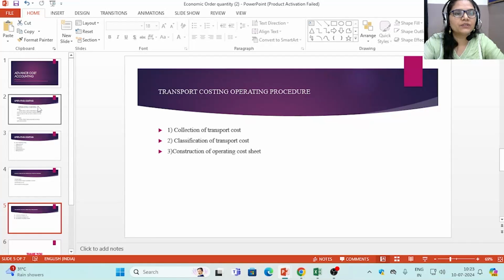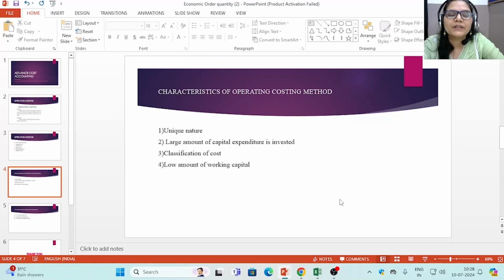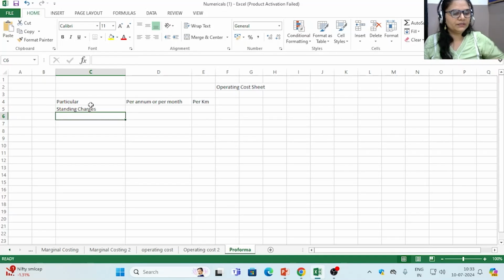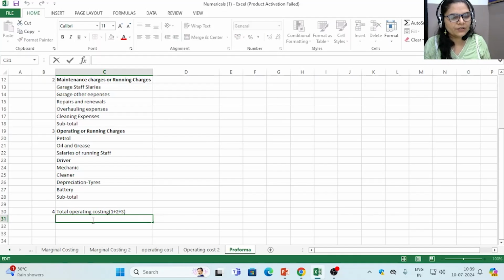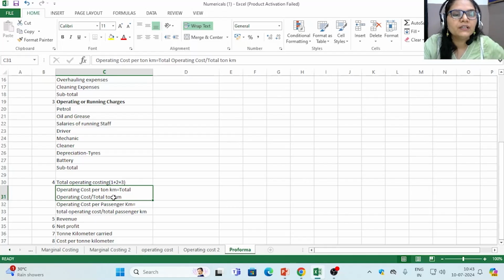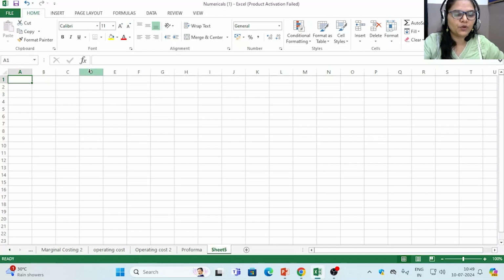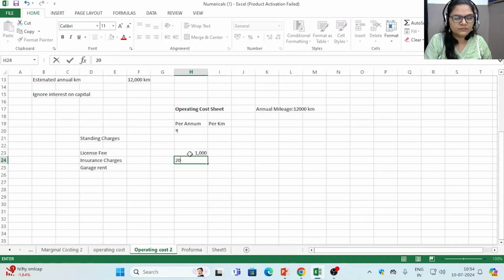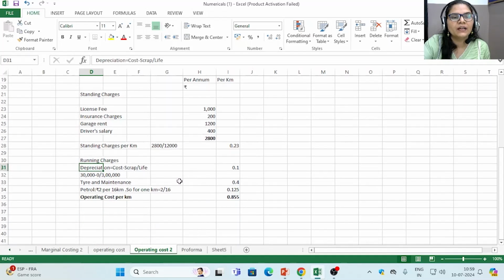Block-4 L 8 Operating Costing